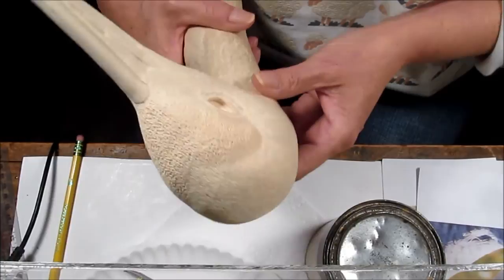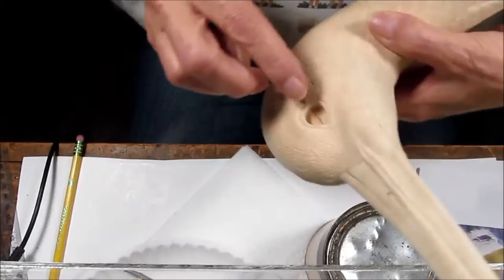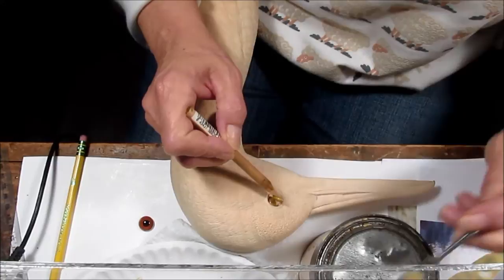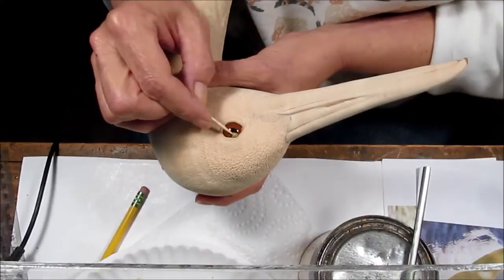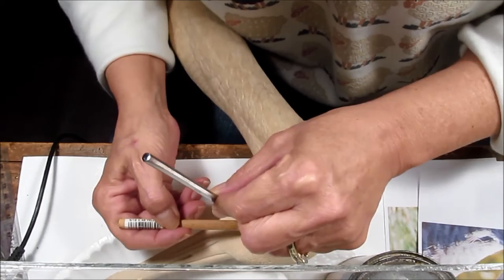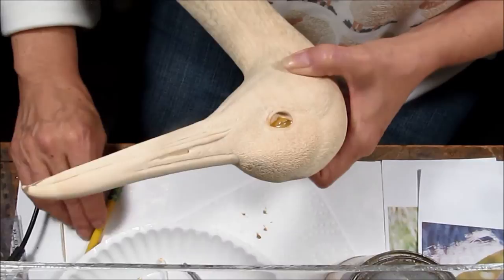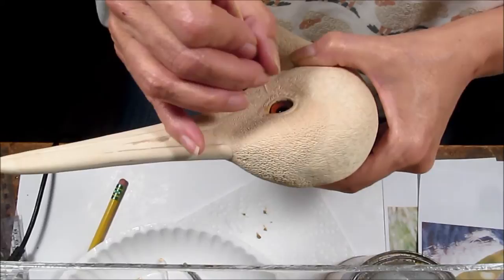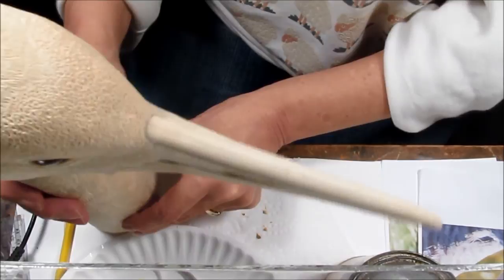Laurie J. McNeil - Sandhill Crane Head Study - Eye Set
Laurie demonstrates her technique of setting custom fitted glass eyes, permanently into a lifesize Sandhill Crane head sculpture power carved from Tupelo wood.